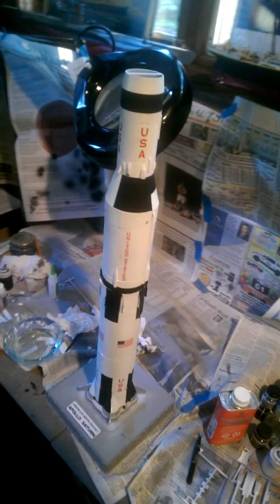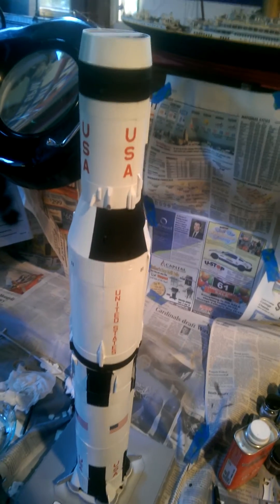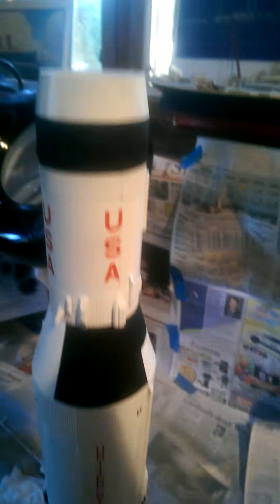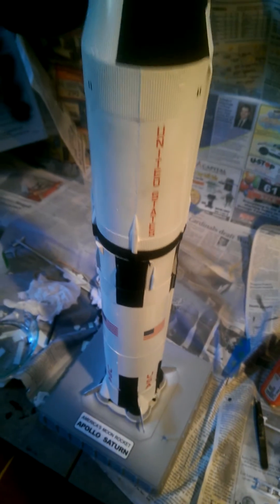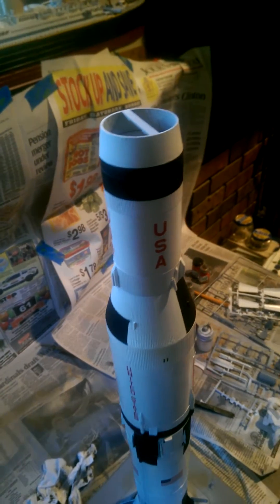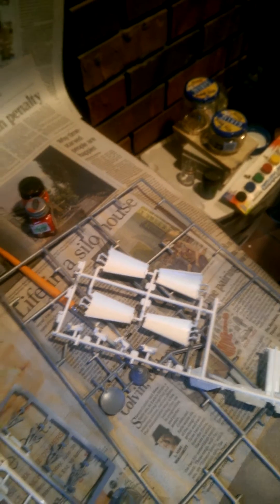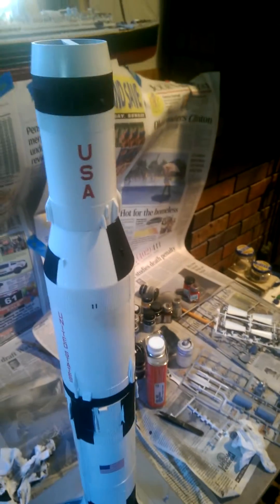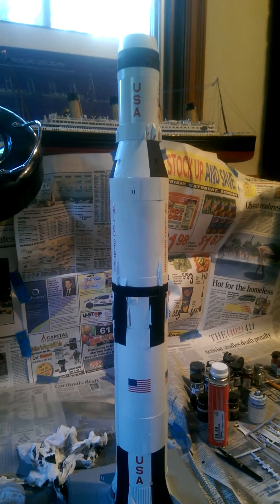Saturn V build part 6